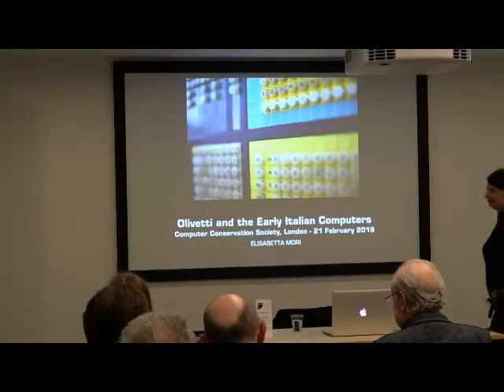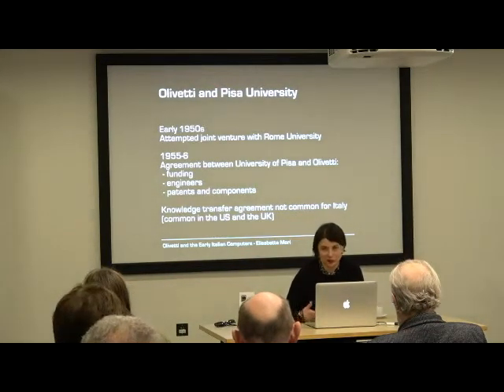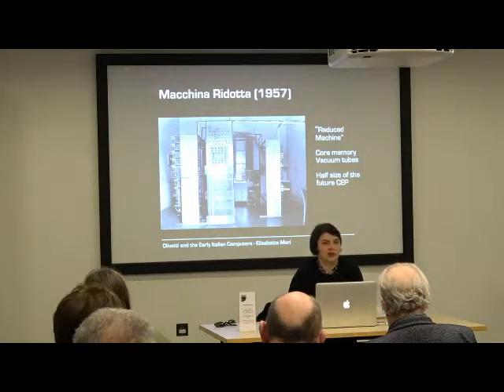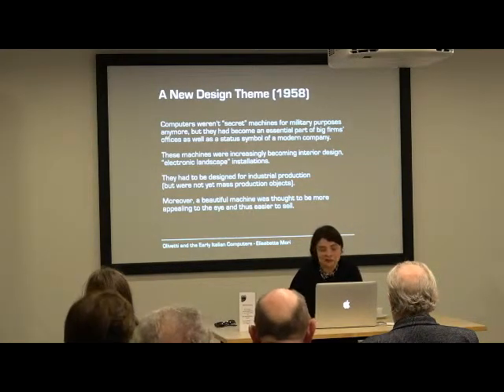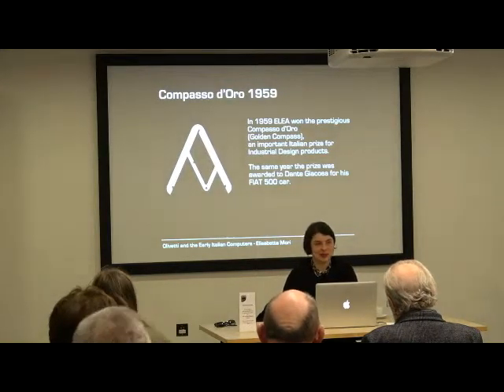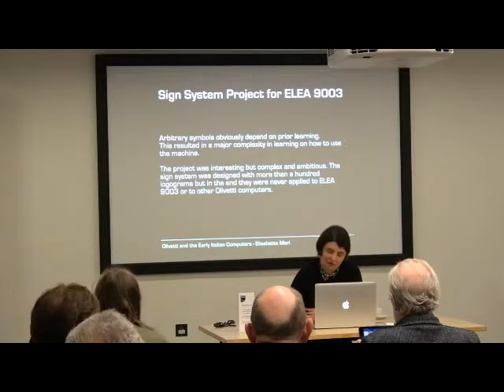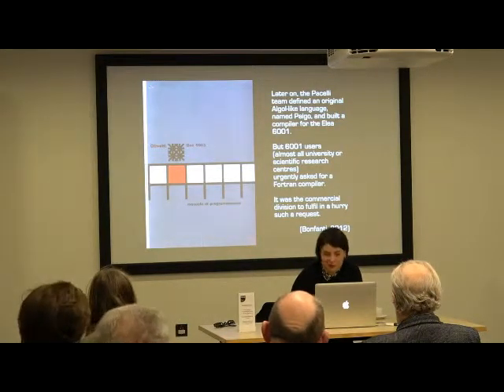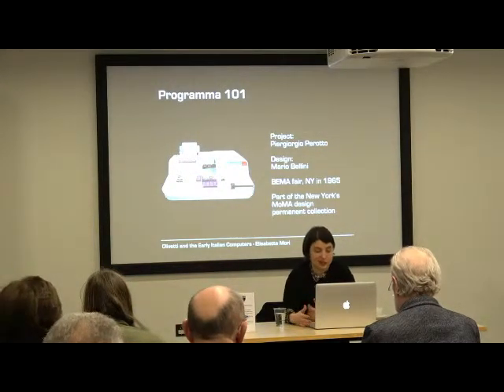Olivetti and the Early Italian Computers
Elizabetta Mori describes the origins and designs of the Olivettti electronic computers.